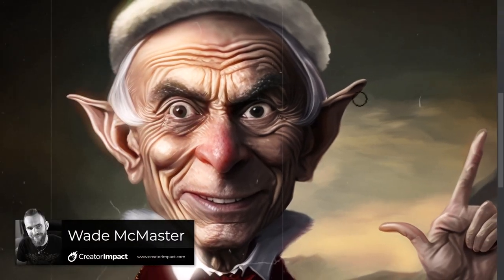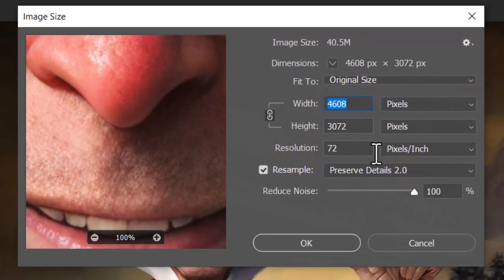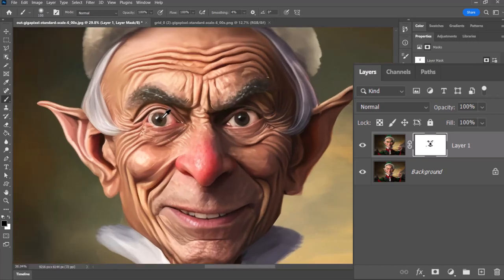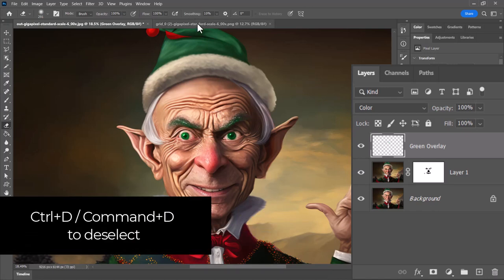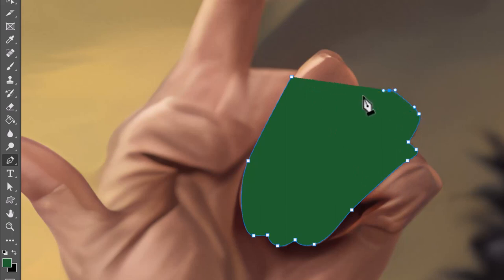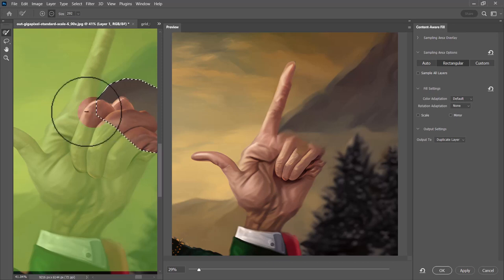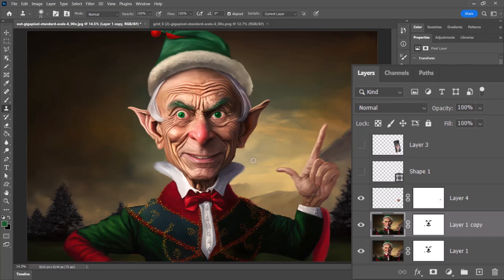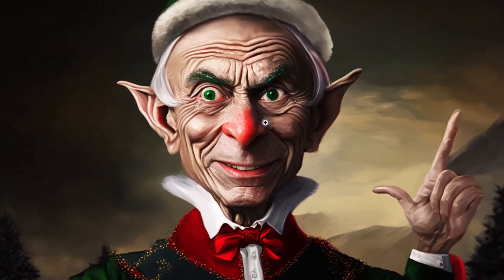Fix Hands, Faces & Errors from Midjourney AI Art in Photoshop!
In this Midjourney Photoshop Tutorial: learn how to Fix Hands, Faces & Errors from Midjourney AI Art in Photoshop!

// AI UPSCALERS

 🔗BEGINNER COURSE
Build a website, set up your presence online and start earning money:

// CREATOR IMPACT

// TIMESTAMPS

0:00 - Intro & Generating Images in Midjourney
1:21 - Upscale & Import to Photoshop
2:30 - Cutting Out Shaolin Monk
3:49 - Fixing the Hand
8:50 - Add Flames / Fireball to Hand
11:30 - Blending by Adding Light
17:40 - Blending overall image